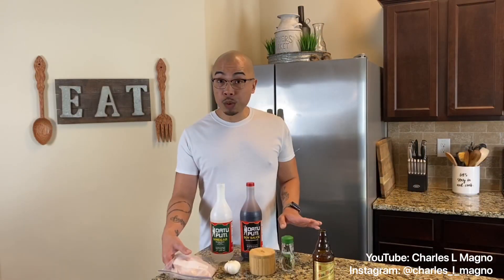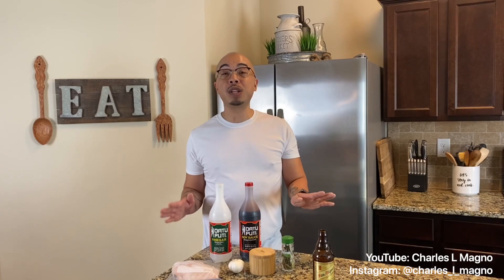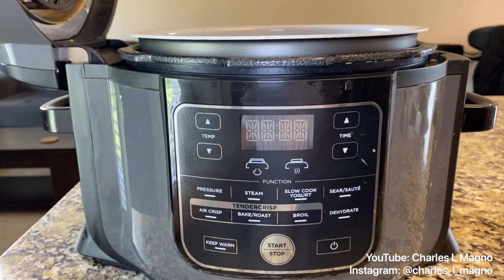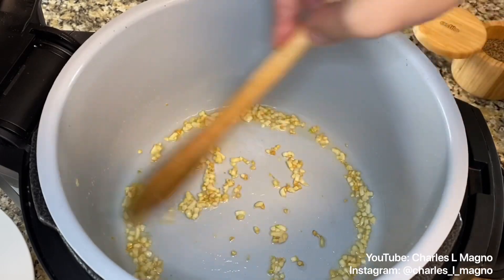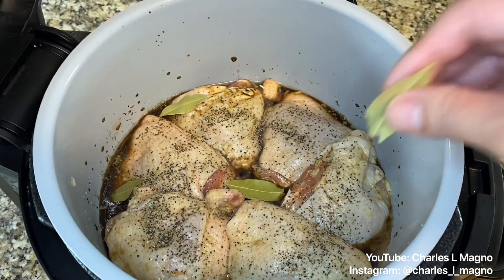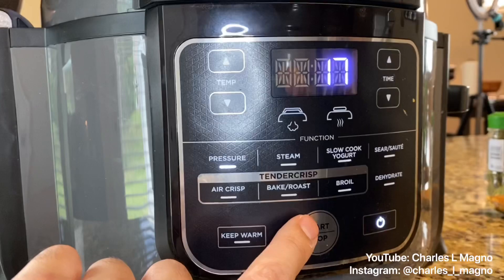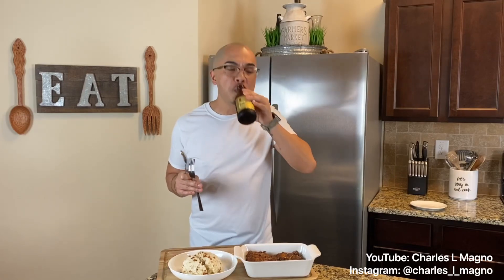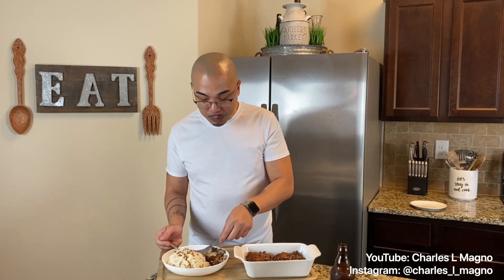Filipino chicken adobo and garlic fried rice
Enjoy an easy Filipino recipe with me that is super fast to make.  You can make this whole meal in less than 30 minutes using a pressure cooker, and if you don’t have a pressure cooker, It is still fast and easy on the stove top as well!

Ingredients:
6-8 frozen chicken thighs, or 2 lbs of chicken of your choice
Soy sauce
Vinegar
Garlic
Black pepper
Cooking oil

Garlic fried rice:
Day old cold white rice (jasmine)
Garlic
Cooking oil

Videographer: Charles Magno
Editing: Charles Magno